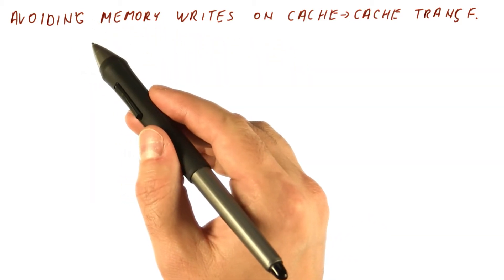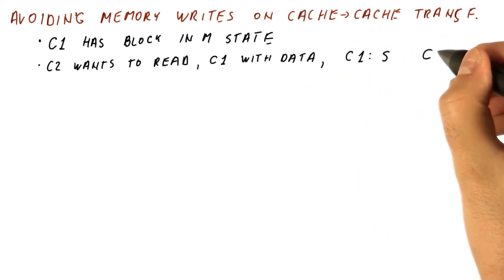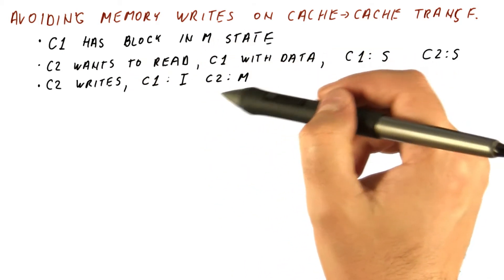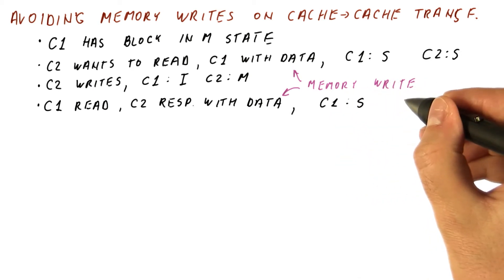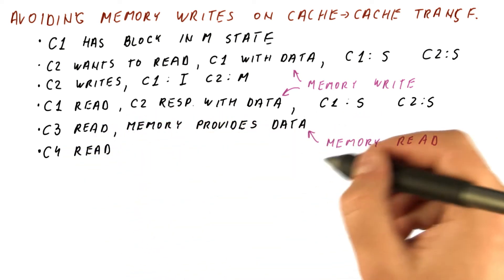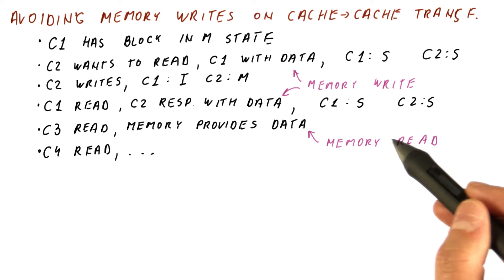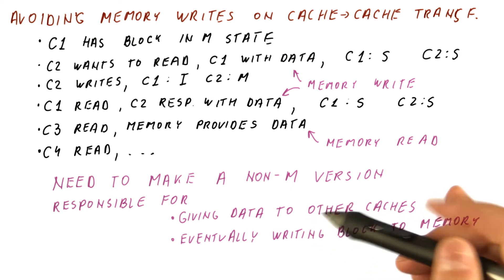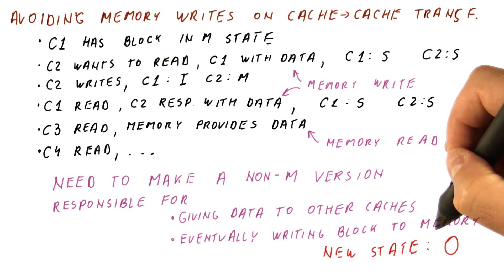Avoiding Memory Writes On Cache to Cache Transfers - Georgia Tech - HPCA: Part 5